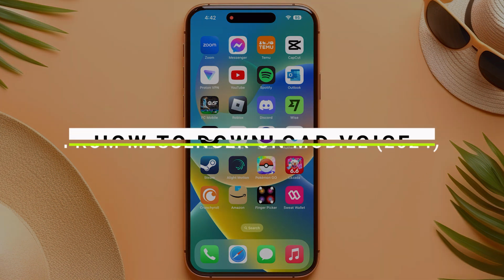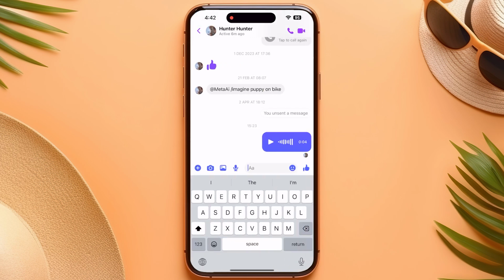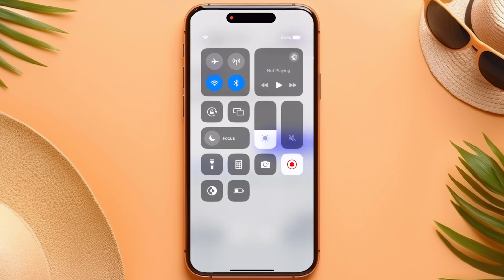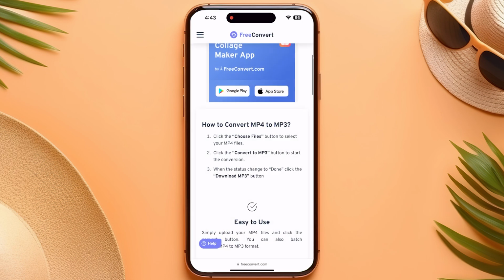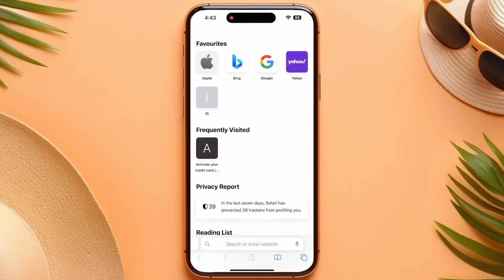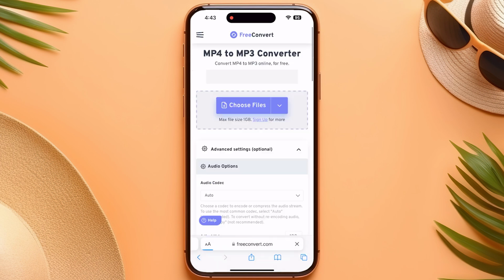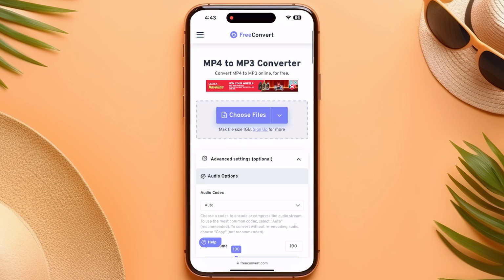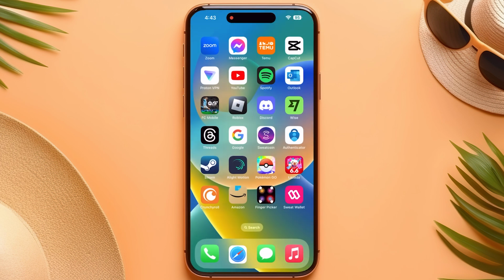How to Download Voice Clip from Messenger on Mobile (2025) | Save Audio Messages Easily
Are you looking for a video about how to save audio from messenger, in this tutorial I'll show you exactly save audio file from messenger. watch the video until end to learn download audio clip from messenger.